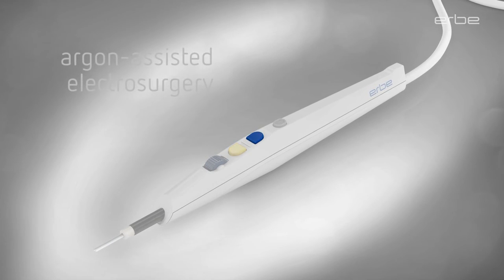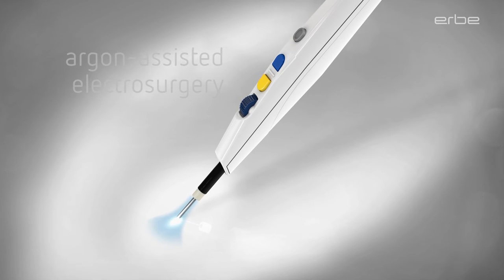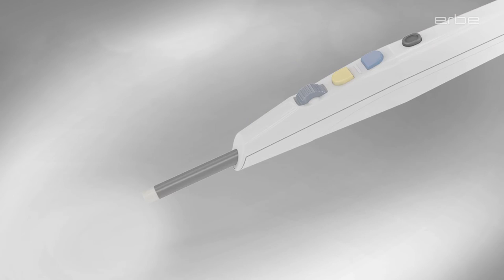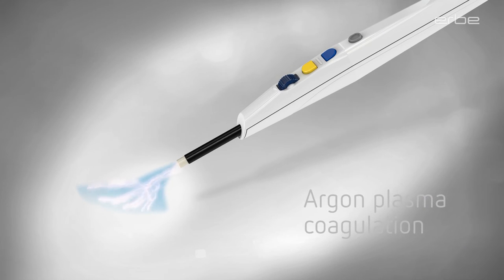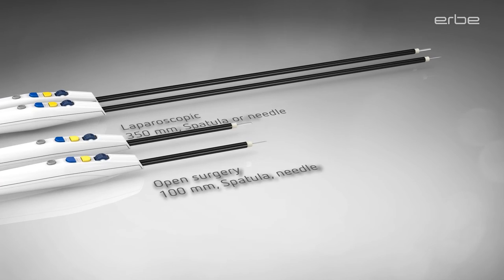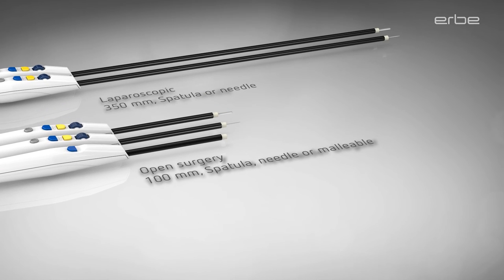APCapplicator product trailer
The APCapplicator with an integrated filter – with a wide range of applications in argon plasma coagulation and argon-enhanced electrosurgery. All combined in the new disposable handle from Erbe.

for further information about Argon plasma coagulation

Important information

We have prepared this document with care. Nonetheless, we cannot completely rule out errors in this document.

The information, recommendations and other data (“Information“) contained in this document reflect our state of knowledge and the state of science and technology at the time of preparing the document. The information is of a general nature, non-binding and serves solely for general information purposes and does not represent instructions for use or notes on application.

The information and recommendations contained in this document do not constitute any legal obligations by Erbe Elektromedizin GmbH as well as their associated companies (“Erbe″) or any other claims against Erbe. The information does not represent a guarantee or other quality statement,
these require the express contractual arrangement with Erbe in individual cases.

Erbe shall not be liable for any type of damage resulting from following information given in this document, regardless of the legal reason for liability.

Every user of an Erbe product is responsible for checking the respective Erbe product for its properties as well as the suitability for the intended type of application or intended purpose in advance. The suitable type of application of the respective Erbe product is given by the user manual and the notes on use for the corresponding Erbe product. The user is obliged to check whether the existing user manual and the notes on use correspond with the status for the specific Erbe product. The devices may only be used according to the user manual and the notes on use.

The information on setting values, application sites, duration of application and the use of the respective Erbe product is based on the clinical experience of physicians independent from Erbe. They represent guidelines which need to be checked by the user for their suitability for the actual
planned application. Depending on the circumstances of an actual application case, it may be necessary to deviate from the information provided.
The user has to check this on his/her own responsibility in each case when using an Erbe product. We wish to point out that science and technology is constantly subject to new developments arising from research and clinical experience. For this reason it may be necessary for the user to deviate
from the information provided in this document.

This document contains information about Erbe products which may possibly not be approved in a specific country. The user of the respective Erbe product is obliged to inform him/herself whether the Erbe product he/she is using is legally approved in his/her country and/or if legal requirements
or restrictions for use possibly exist and to which extent.

This document is not intended for users in the USA.